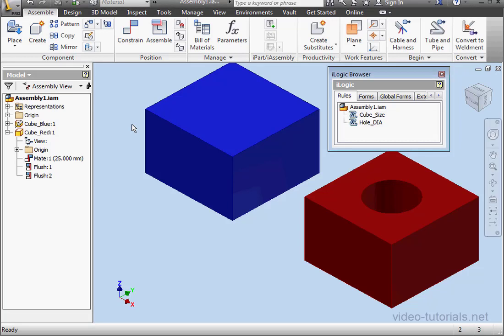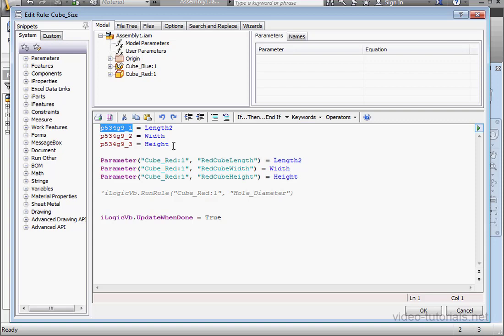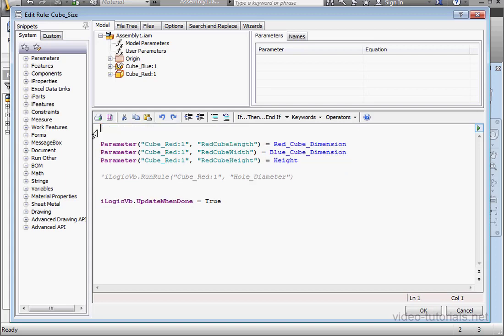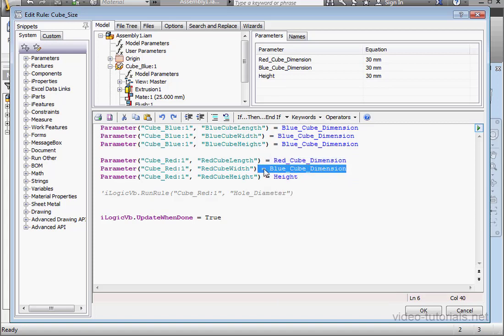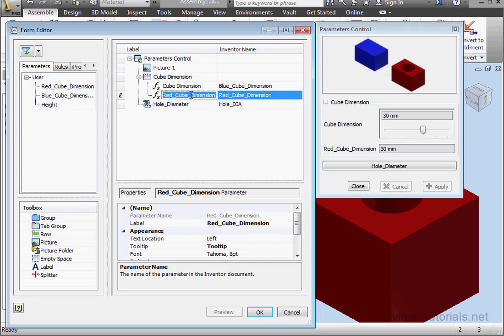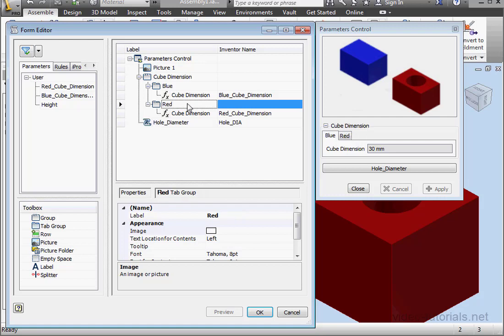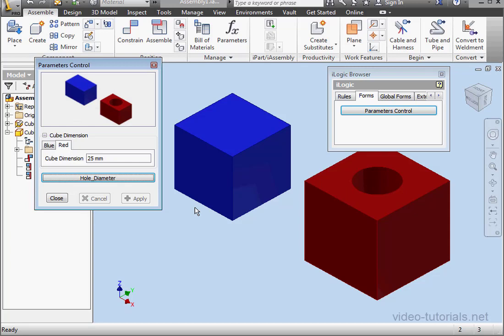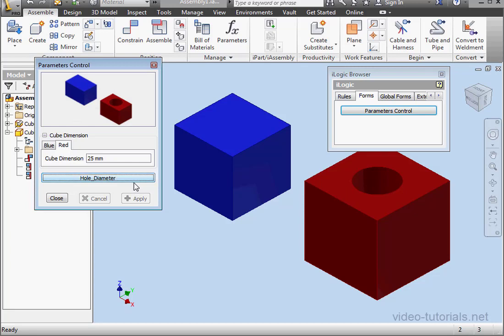49 AUTODESK INVENTOR ilogic Tutorial Exercise I